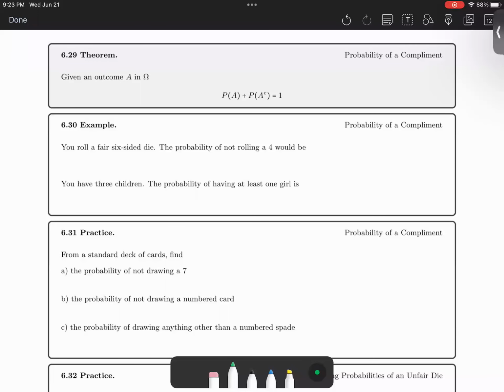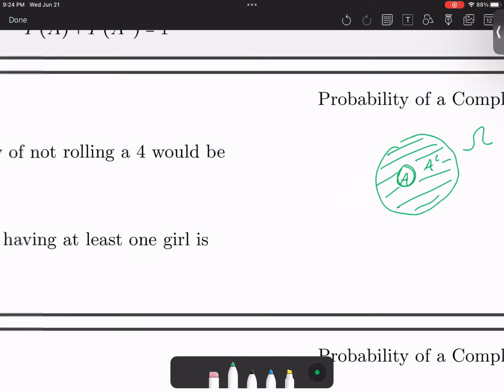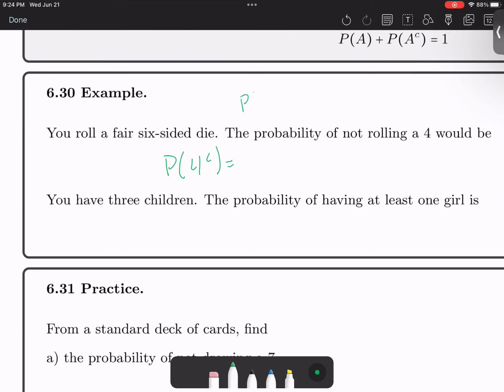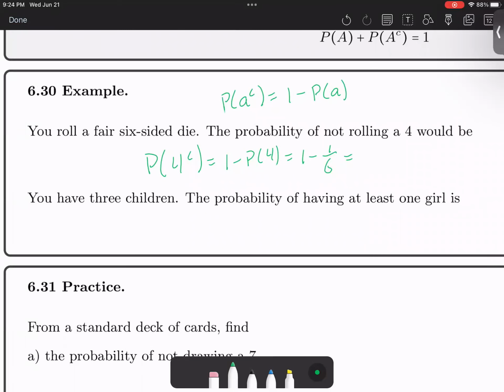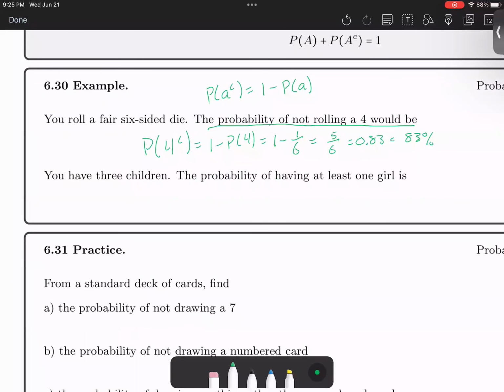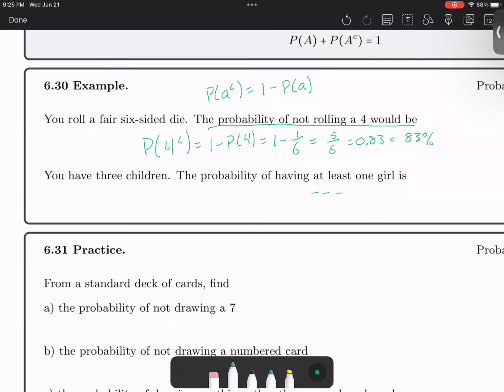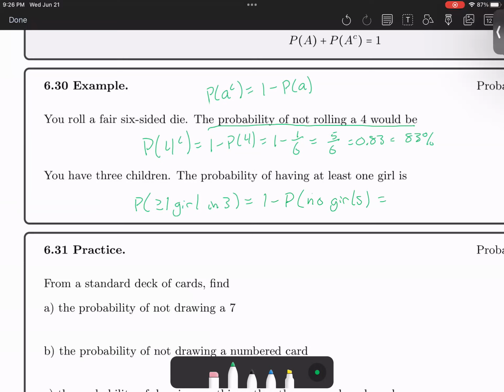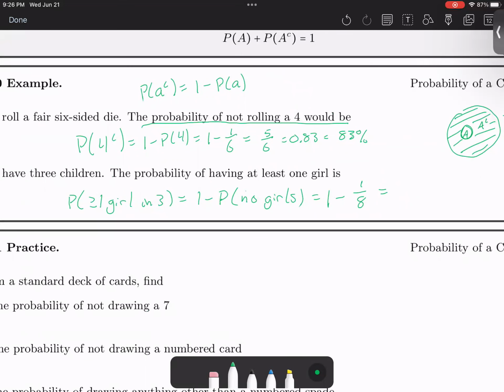Example 7.30 (Probability of a Compliment)